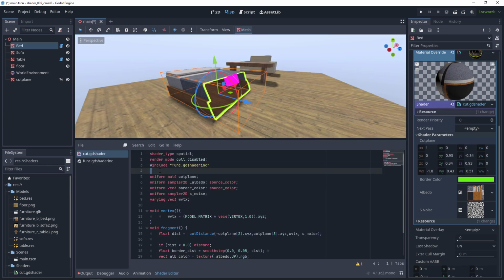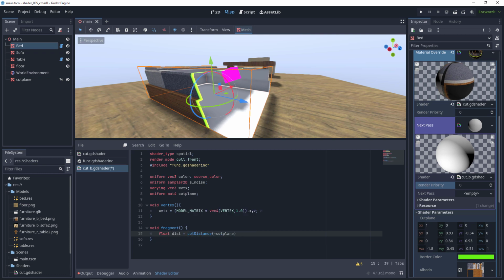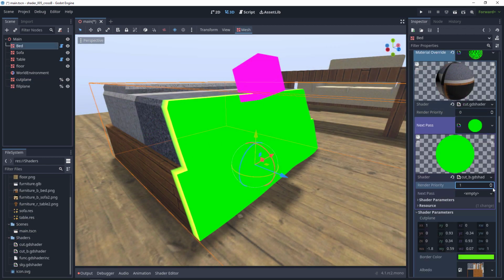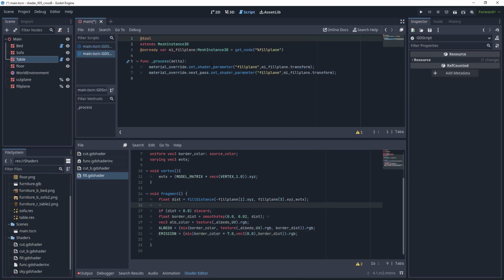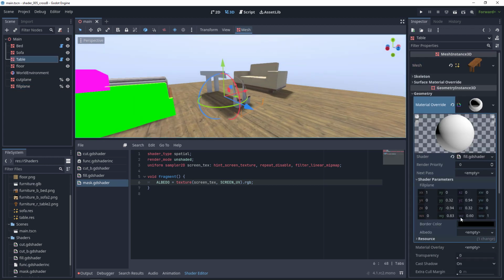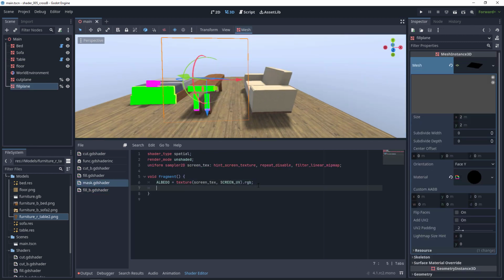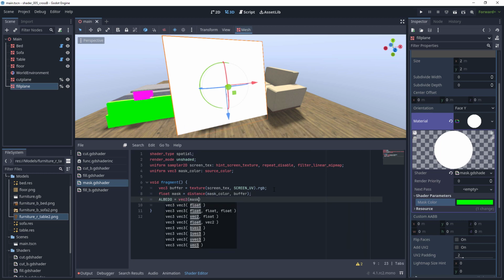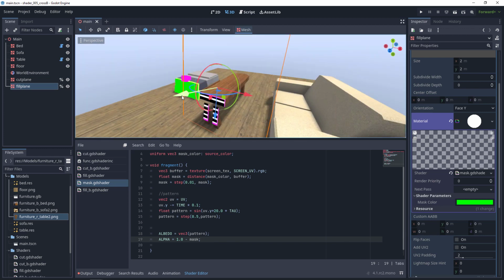Cross section shader Godot 4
Now we see how to cover the geometry in 2 simple ways.

The third method of covering the geometry using Raymarching is still pending, I didn't include it here because it would take me a long time to explain it. In the next tutorial.

Help to keep this channel active, you also have access to the files used